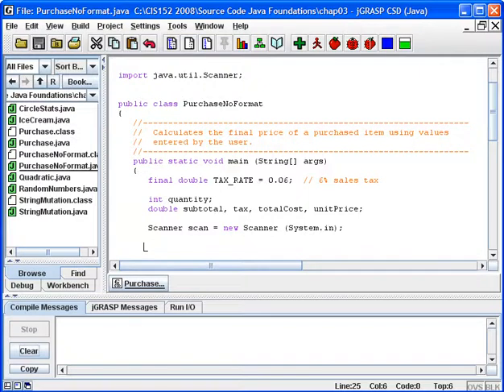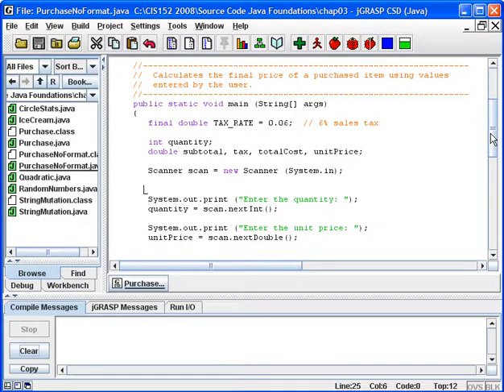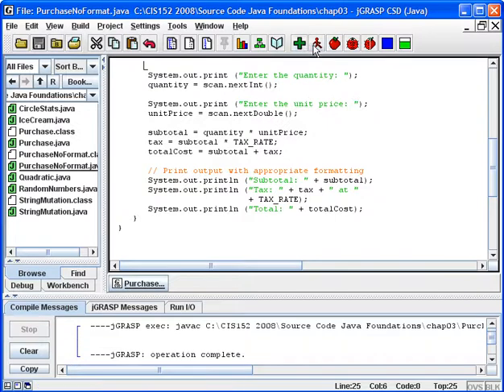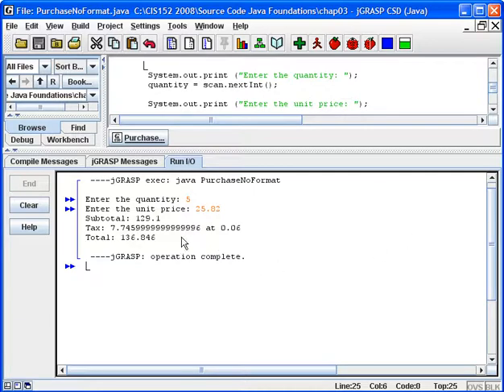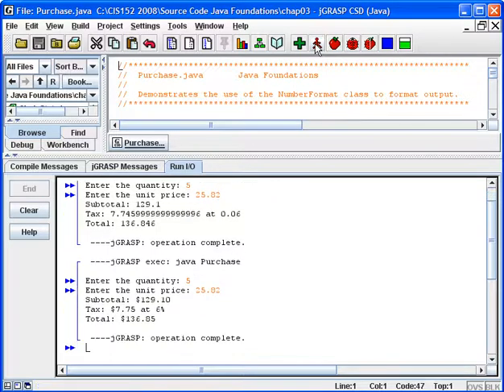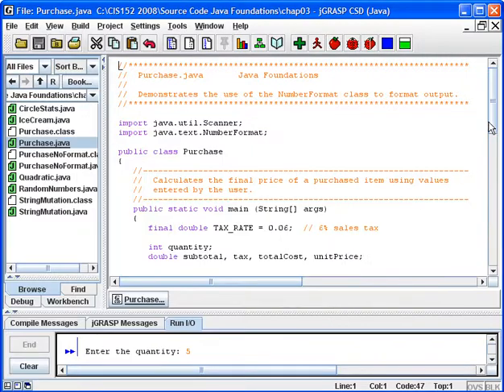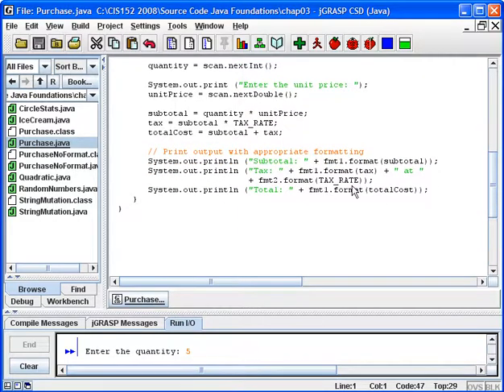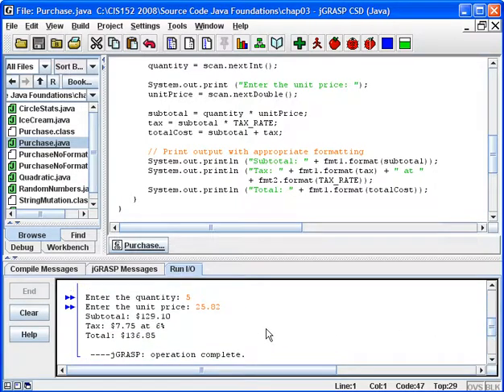Java - Importing & Using NumberFormat Class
Use JGrasp to demonstrate how to improve the format of output from a Java program.